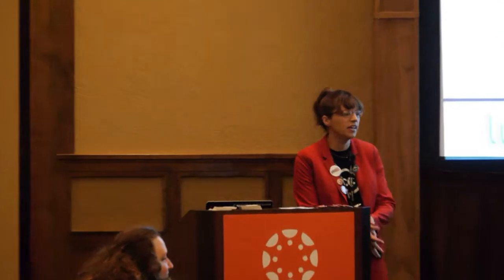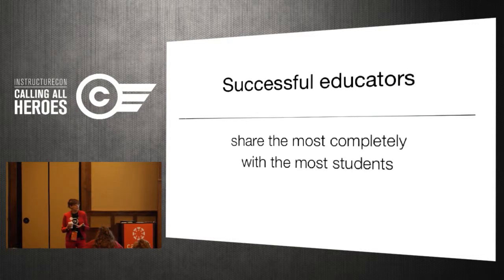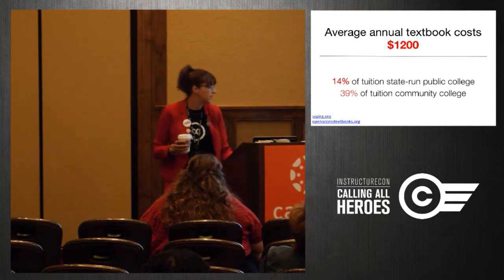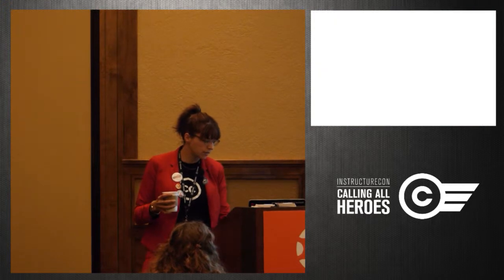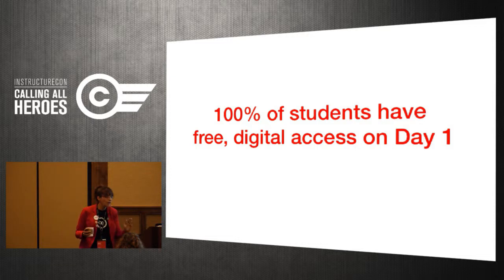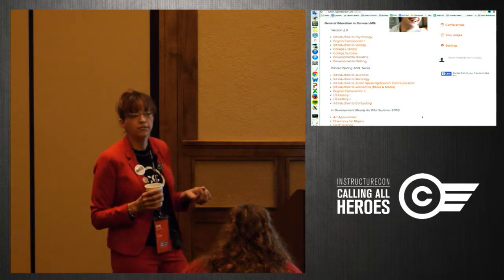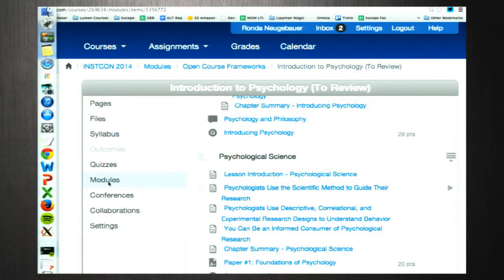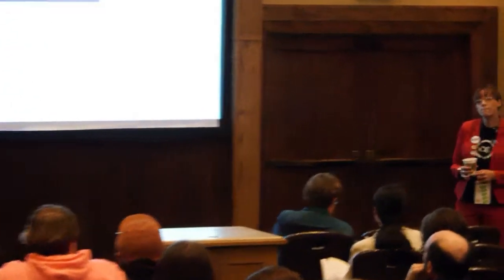Ronda Dorsey Neugebauer - Open Course Frameworks Blueprints for Designing and Teaching with OER